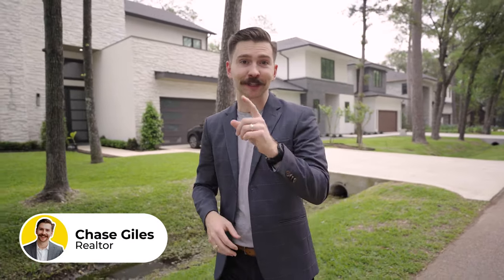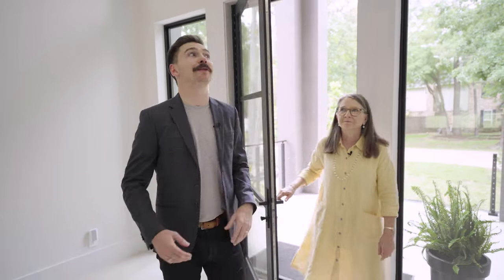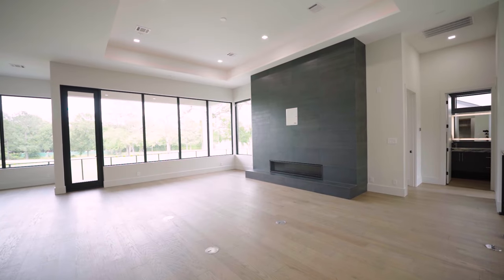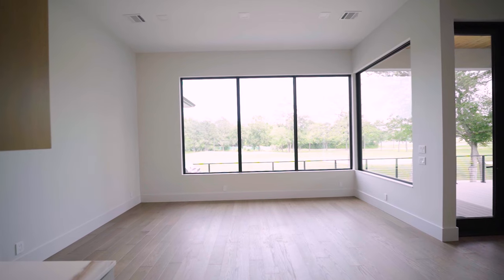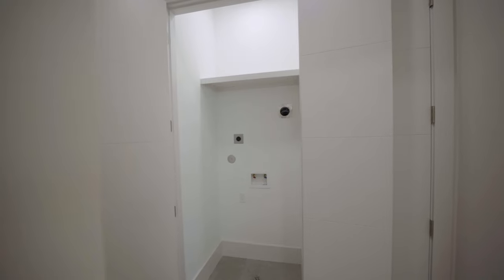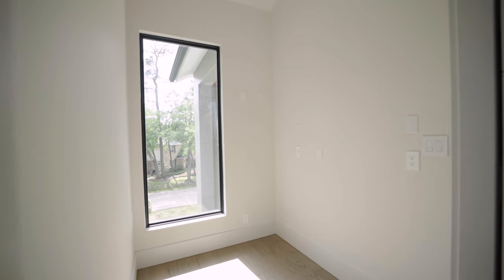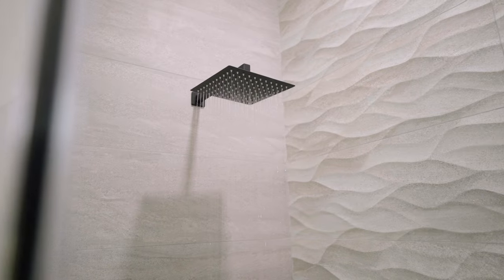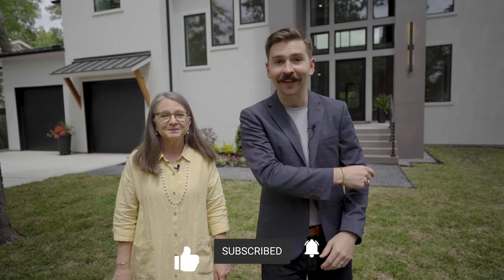$2,450,000 MODERN LUXURY home in The Woodlands TX - Tour a NEW Construction home in The Woodlands TX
This is an extraordinary opportunity to acquire this contemporary new construction home in The Woodlands Village of Grogans Mill with a spectacular golf course and water views.

I👋 Need help with finding your perfect home? Reach out to our TEAM 👇
Chase Giles - Woodlands Realtor

Completed in April 2023 this 4 bedroom, 4 bath, 4+ car garage captures natural light with high ceilings in a generous layout. Superior construction includes energy-efficient spray-foam insulation, oversized steel windows, 10 Thermador appliances, solid-core 8' doors, sleek warm finish selections -large format porcelain tile, and an elevator. Entertain with an open-concept kitchen, dining, and living anchored by the 12' tiled wall with a 6' linear fireplace. The kitchen is loaded with storage and accented with book-matched slabs and an amazing 13' walnut counter bar. The 940SF secluded primary bedroom, bath, and closet will take your breath away.